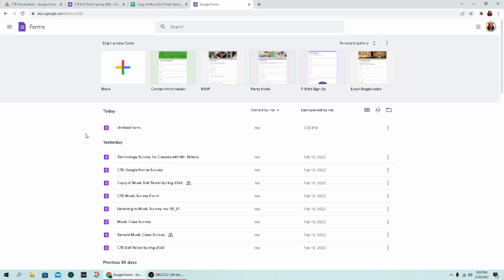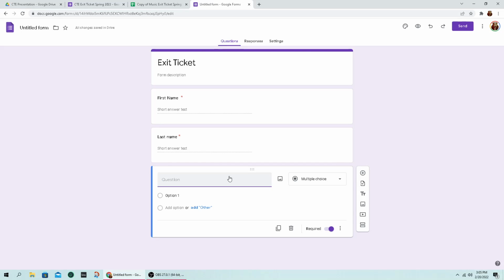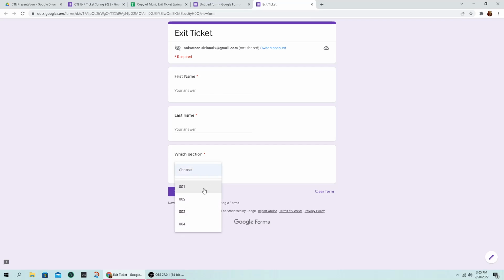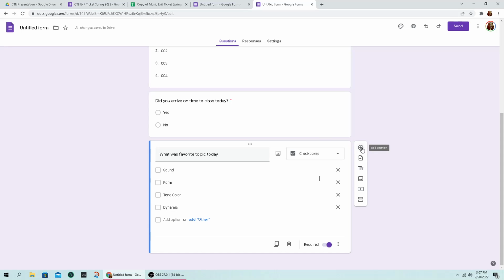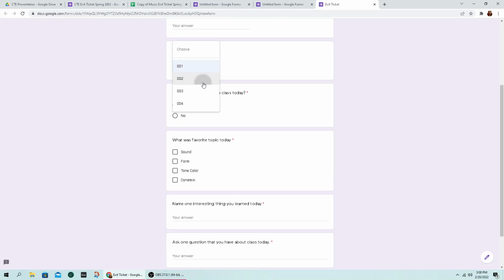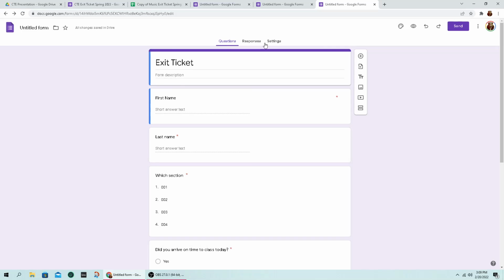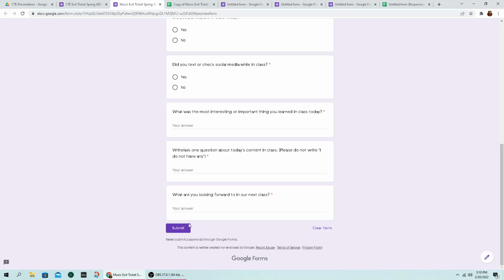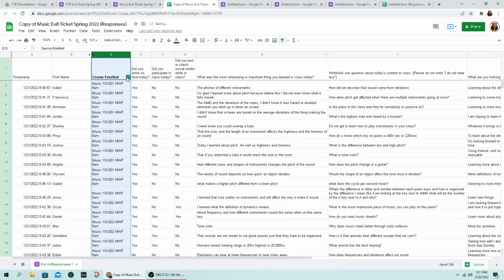Create Exit Ticket Google Forms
Sal Siriano